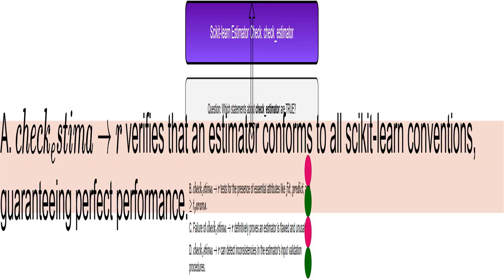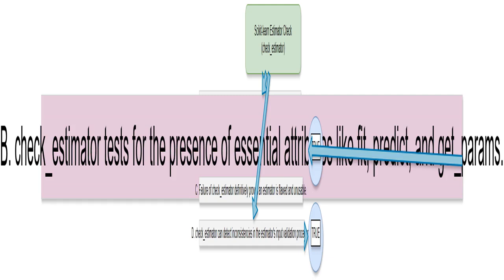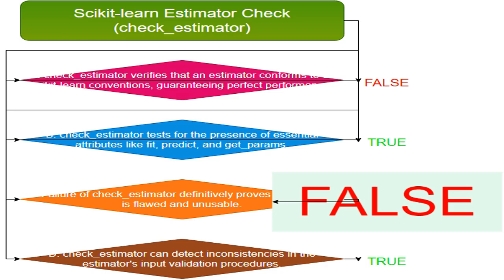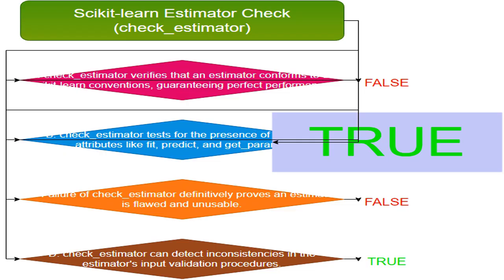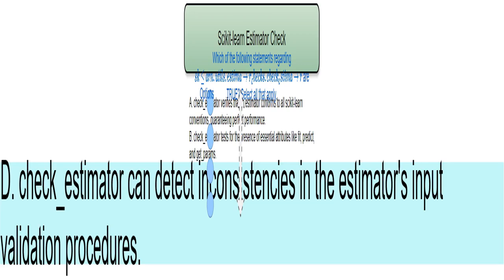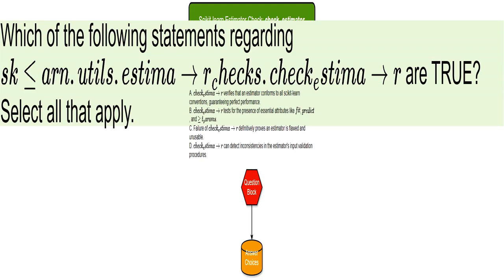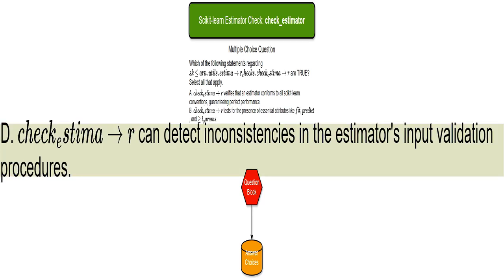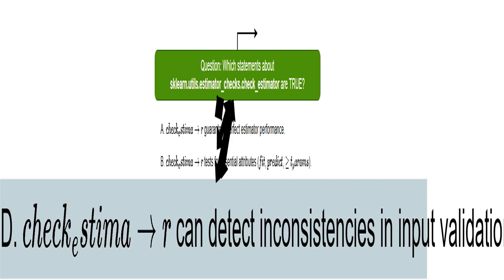Sklearn utils estimatorchecks 1